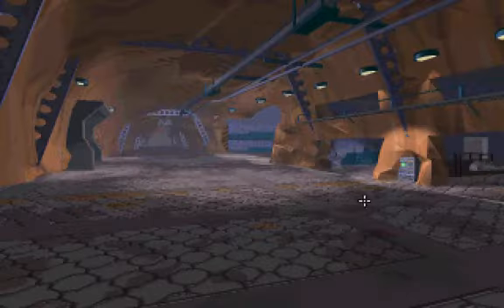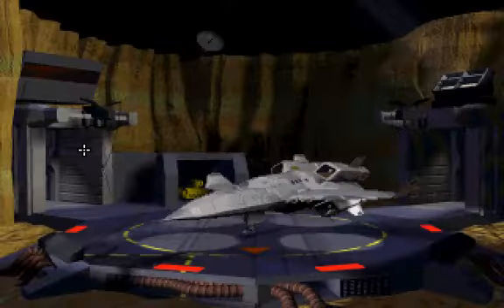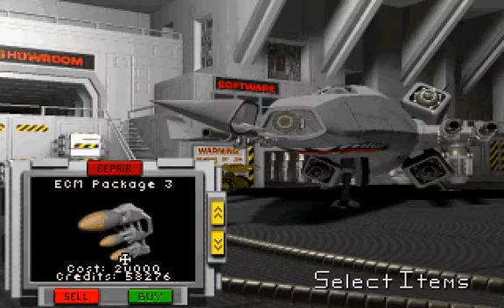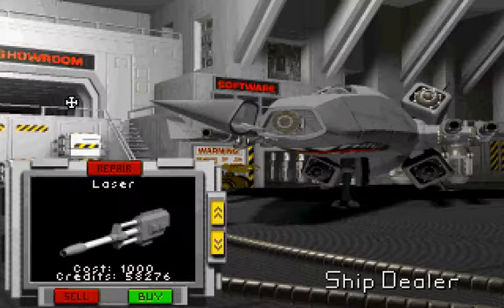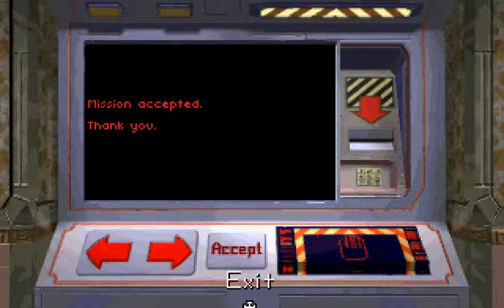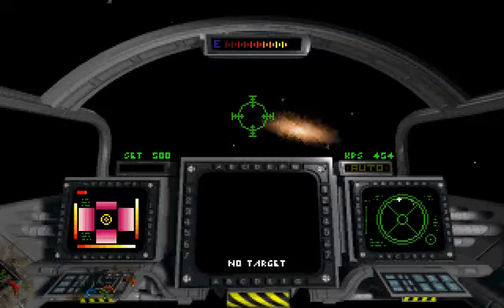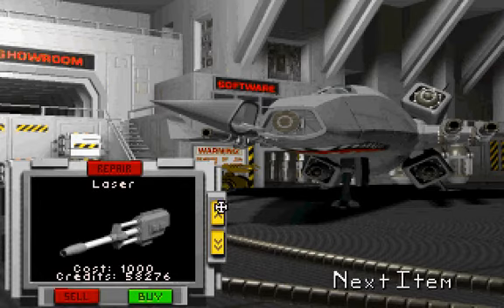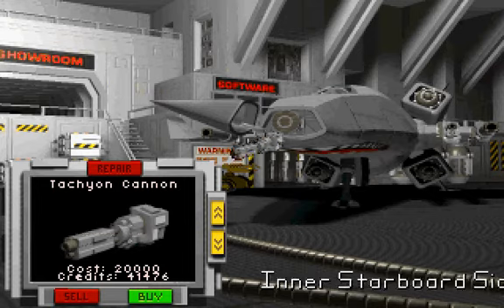Playthrough Privateer 03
Our new Centurion is gonna seriously phalanx some Talons. We're getting very close now to leaving the Troy system!